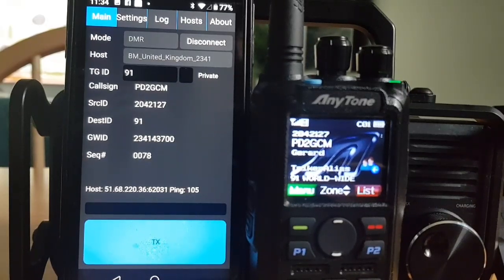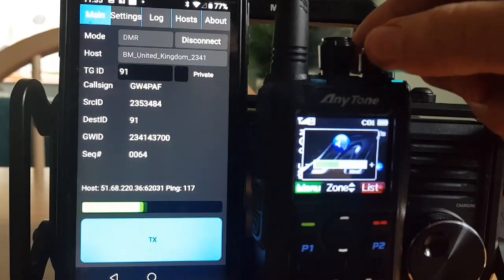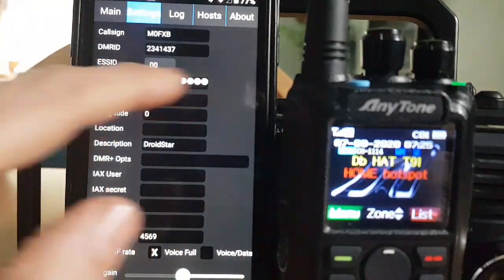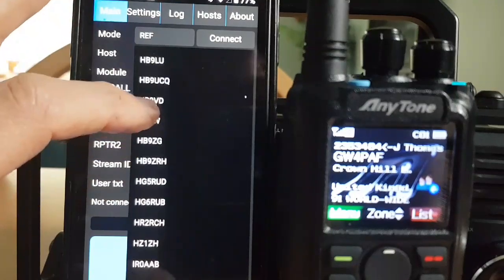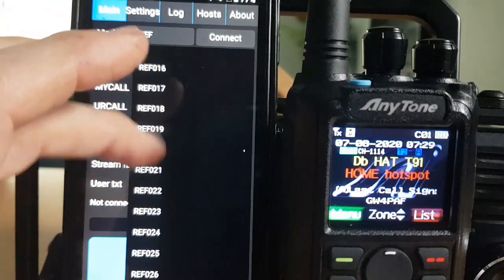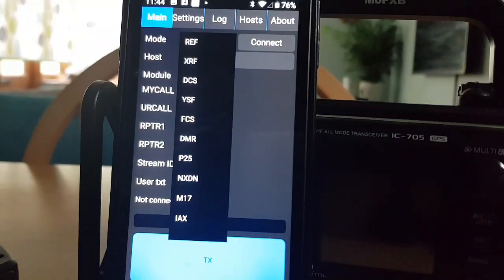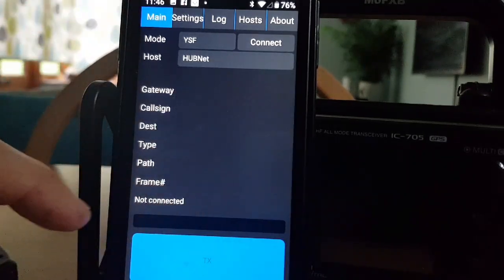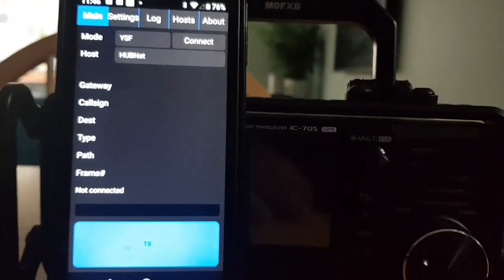Droidstar -SetUp and Test